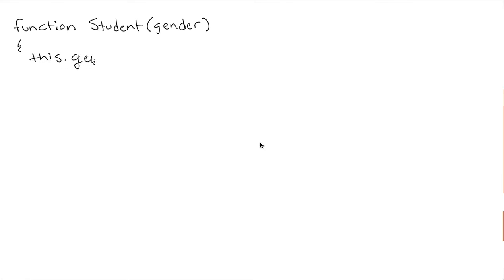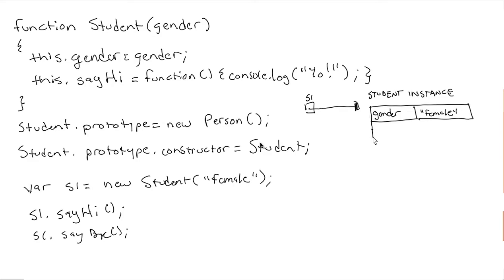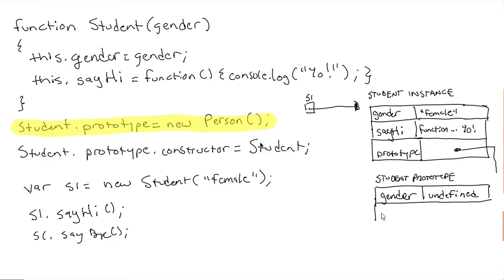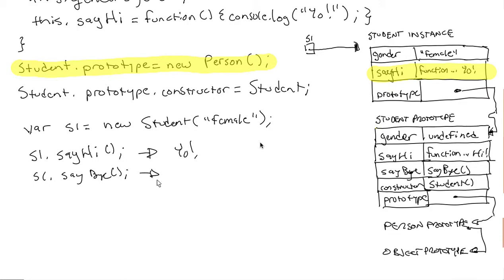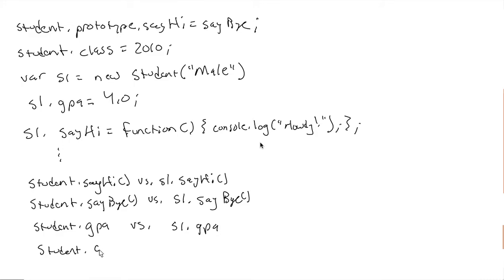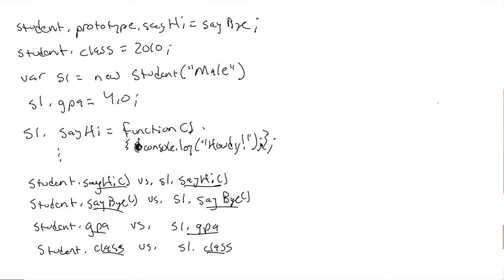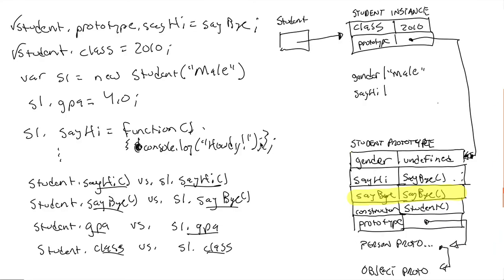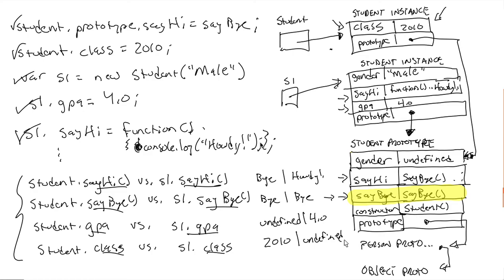CSC324 - Javascript - ComplexTypesII